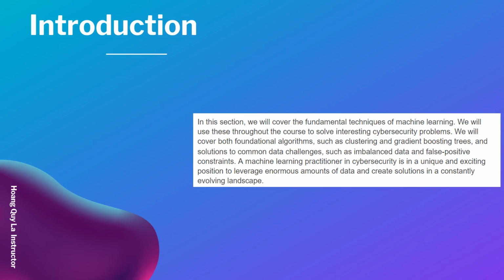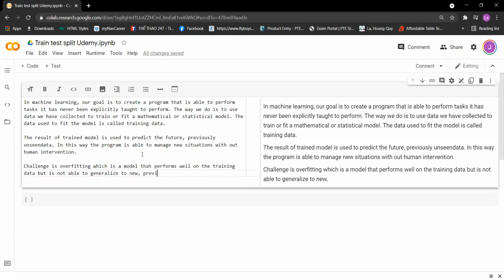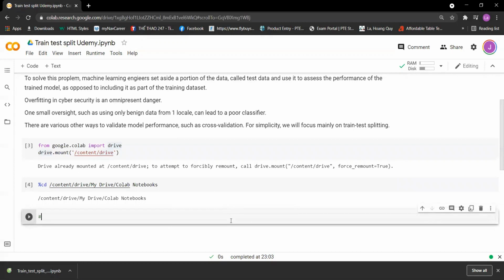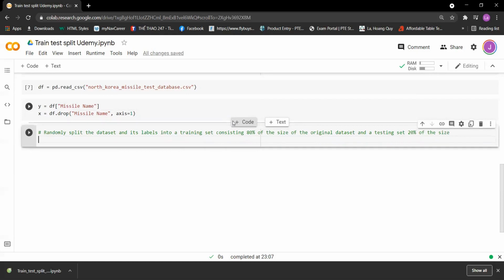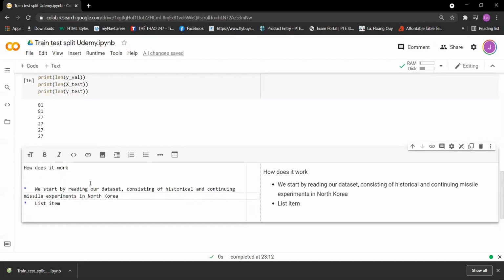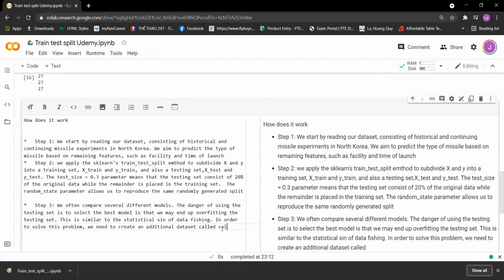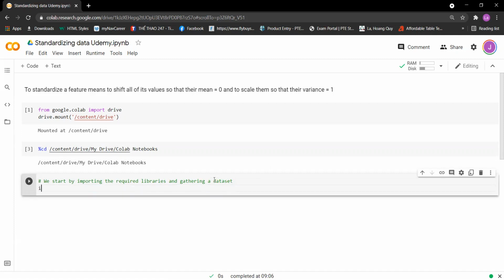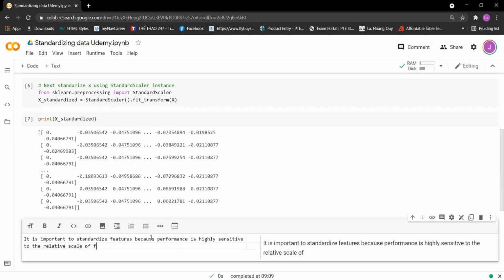Basic Machine Learning for Cyber Security Crash Course Part 1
The first Part of the series of the  Machine Learning  crash course for cyber security to get you familiar with Machine Learning technique in the Cyber Security Problems.